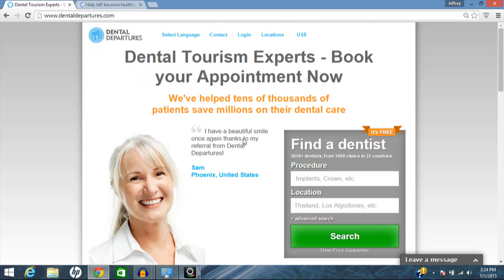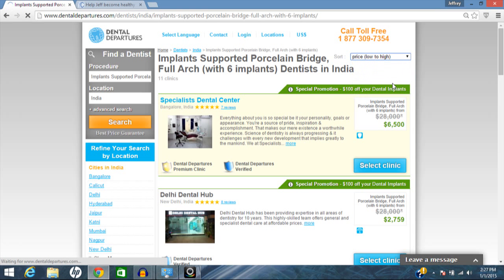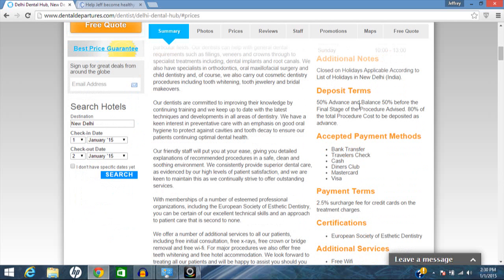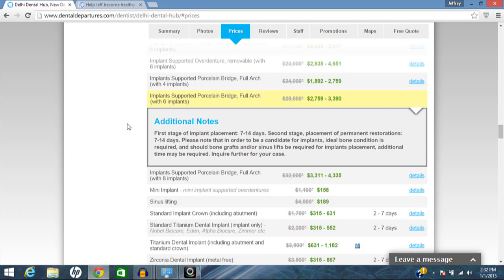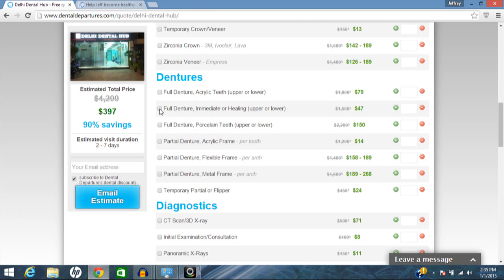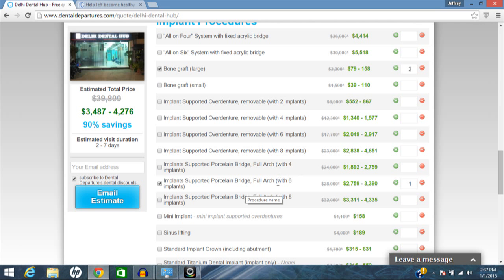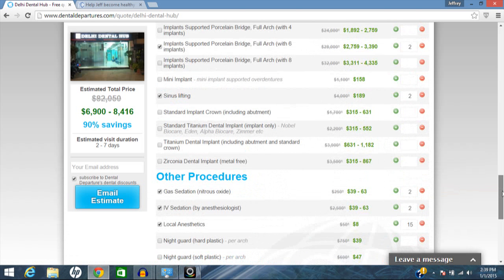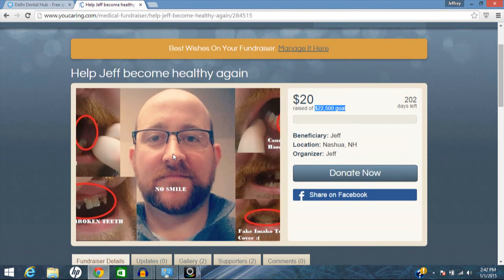walk through (not connected to dental departures)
Please go to link below to check out the site.!